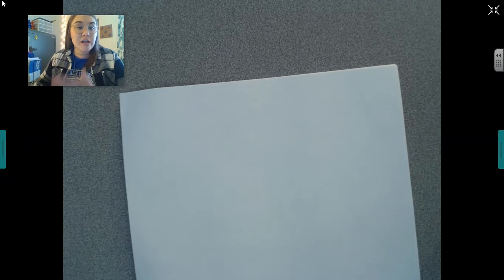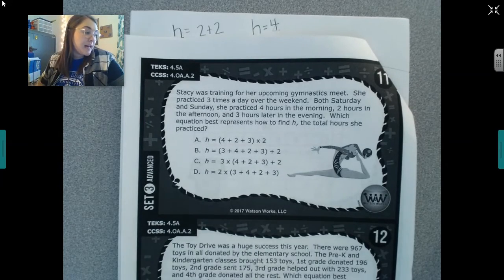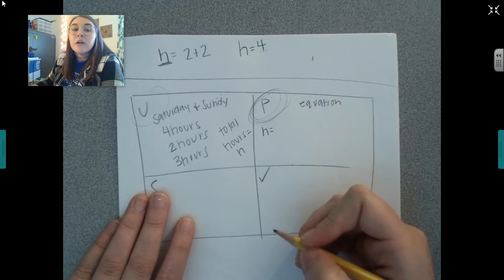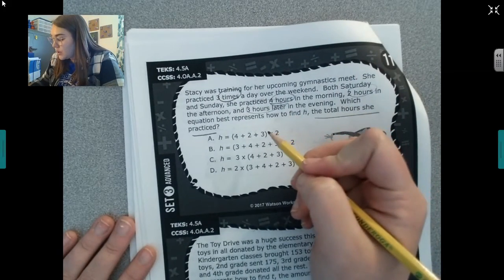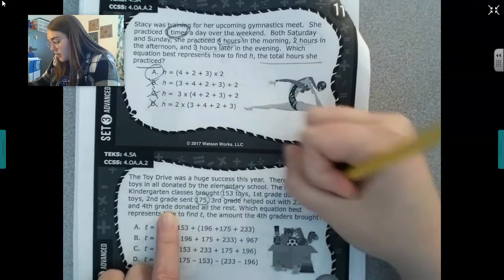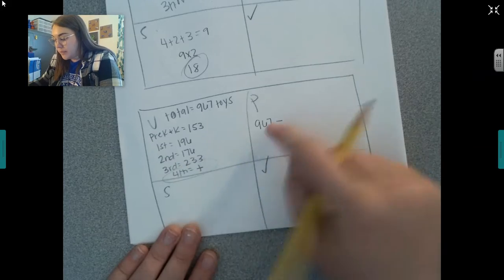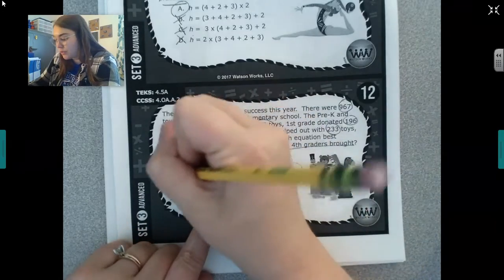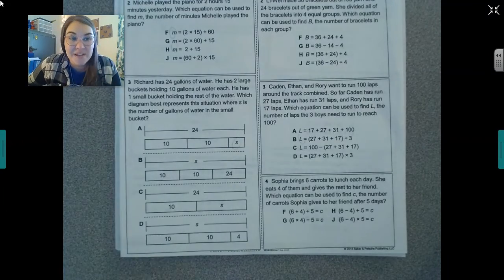Multi Step Word Problems with Variables Day 2